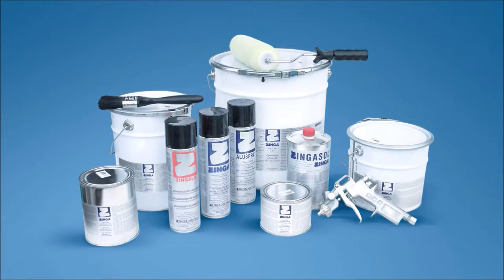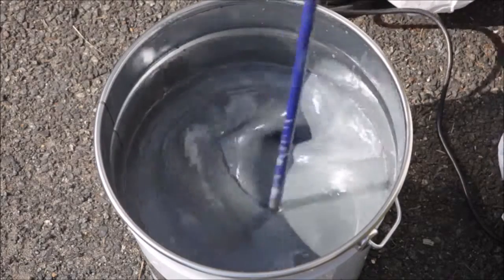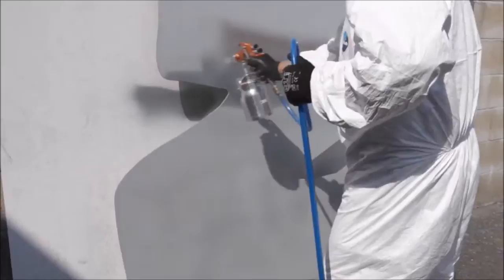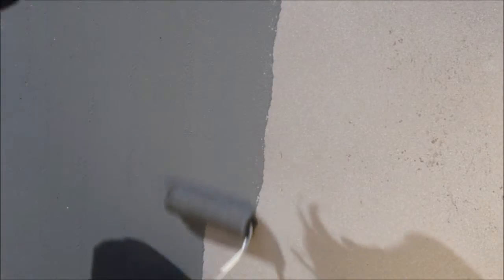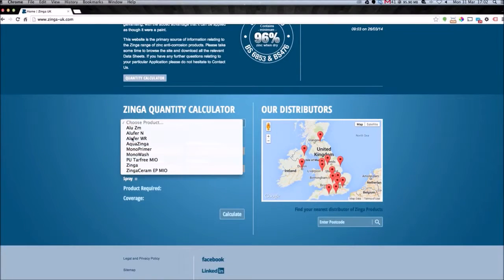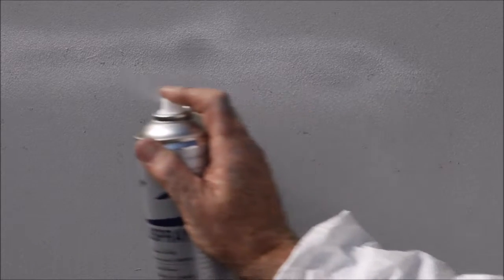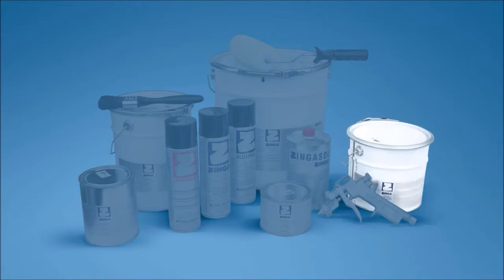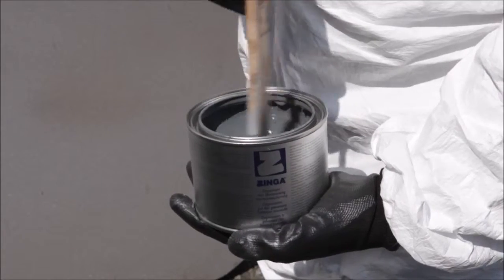Zinga Cold Galvanising System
Zinga is a unique form of corrosion protection because it provides both active and passive protection in a form that's as easy to apply as a paint. It can protect longer than hot-dip galvanising (at the same dft), can be applied on site, can be used to re-coat existing galvanising, good resistance to mechanical abrasion, weldable to X-ray quality, unlimited shelf and pot-life.